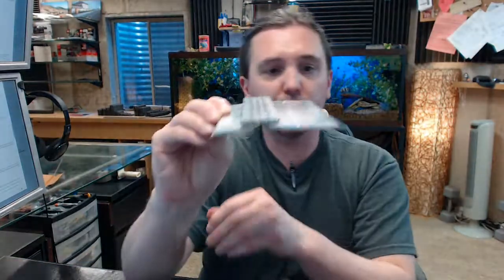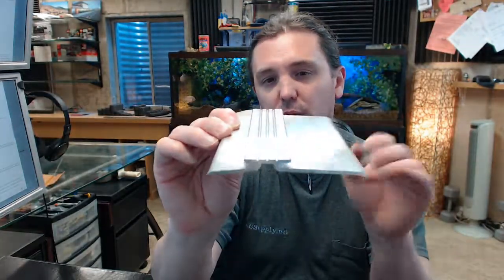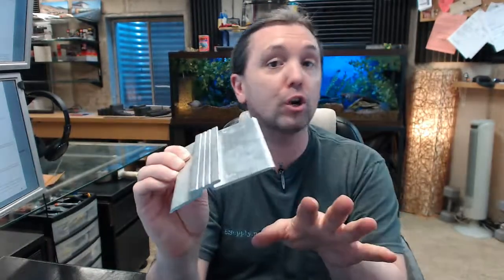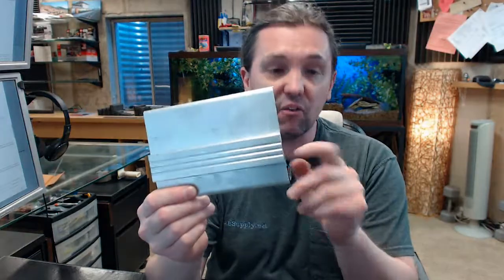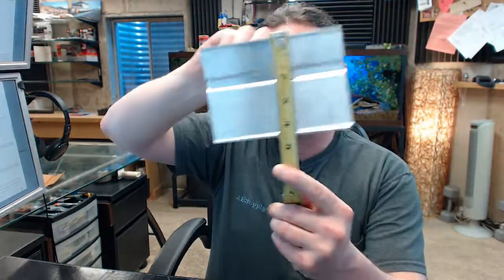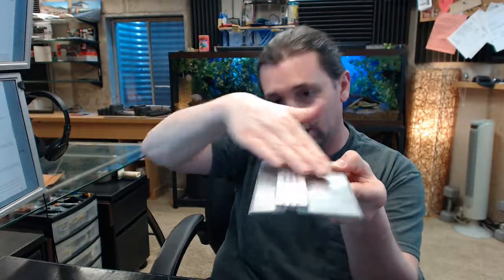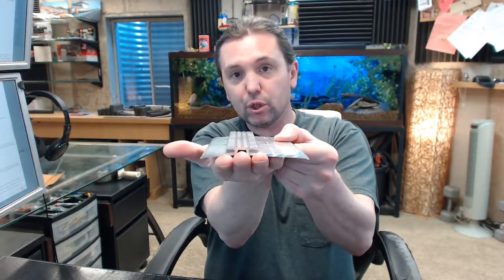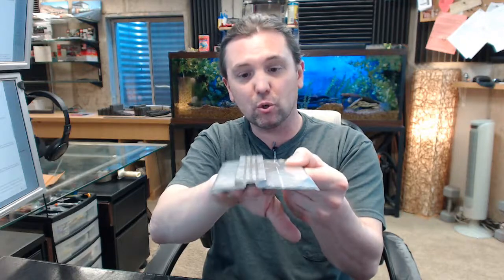Pemko 114A Aluminum Interlocking Threshold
This video is to bring you a closer look at the Pemko 114A.  This is a mill finish aluminum interlocking threshold is what this is.  This is a bit of an atypical interlocking threshold because it is so short and we will go over that in a moment.  This sort of threshold is always going to include a hook strip.  This is what the hook strip looks like.  It is sometimes called a "J" hook because if you use your imagination you can see why it is called that.  This part number is 61Z, z as in zinc and is always included when you buy a 114 threshold you will always get a hook strip or a J hook specifically.  This is available in obviously an "A" finish which is mill aluminum.  It is available in a "B" finish base material as well.  "B" stands for architectural bronze.  That architectural bronze is priced a number of ways.  Mill, just what it looks like when that bronze is extruded, you can do a satin finish on that, you can do a satin brass finish.  Brass/bronze the term is used interchangeably.  You can do a polymer brass finish on it and put a clear lacquer over it.  You can do an oil rubbed bronze finish or you can even do some custom finishes on it as well.  Black, satin chrome, polished chrome and things of that nature.  Solid architectural bronze so custom finishing can be done to it.  It is also available back to the aluminum in a "D" finish which is dark bronze anodized and finally the "G" finish which is gold anodized.  This would become a piece of bronze, architectural brass, or architectural bronze/brass material.  You can also do Pemko's hook strip that is an "L" and the "L" we will go over in a moment.  Lets go over the dimensional properties of this first as I mentioned it was unusual and atypical.  It is only atypical because you don't see short ones like this that often.  This is 4-1/4" length and 1/2" tall but I like the 1/2" size because it works well with a new installation where you don't have an excessive undercut like a 1" undercut or even greater under your door which is typical for some interlocking thresholds like a 7/8" height or an 1-1/4" height.  I personally find that is a substantial amount of obstacle to be constantly walking over in residential applications is certainly what this is going to be used for.  If you are doing a new installation, this brings the door down closer to the floor for a much lower sort of profile.  It doesn't really compromise any sort of design idea the fact that it is lower down.  The one thing that it doesn't have compared to a higher interlock threshold is this weep hole sort of design so what that means.  On thresholds that are taller then this, look at the profile and this threshold comes up and comes back down.  If this came up and down like an 1-1/4" this profile would dip down greatly and then what happens is inside the crotch of this interlocking threshold is drilled a small hole like two or three of them for a three foot threshold and then in the face of the threshold is just filed a small notch down the notch of the threshold.  The concept there is that any water that got inside of here would weep underneath the threshold and back out.  Certainly not possible on a short threshold like this, the water would just run down if that were to happen.  Speaking about that or related ideas is that when you are adding this to the cart, you will have to select if you want a water pan.  A water pan is nothing other than a piece of sheet metal.  It is either aluminum or brass and that is designed, it is very thin gauged material, and it is designed to sit underneath the threshold in a weep hole sort of system and it makes a lot of sense.  Weep holes are there to help run water down and back out but it is a barrier between anything that might get under the threshold and your sill whether it is wood, or aluminum, or some sort of masonry product.  I find it to be a relatively inexpensive insurance policy that if you decide not to use it you can just dispose of it, so that is the concept of the water pan.  Now a lot of people love as do I, I'm partial to interlocking thresholds. This is how the system works.  This is going to be nailed to the bottom of the door, and by the way these are just 6" samples. This will always include nails, this will always include screws, they are #10 by 1=1/2" or something t in that range.  It will get nailed to the bottom of a square bottomed door.  That will communicate just like this so every time the door opens and closes.  Now you can also take and mortise the bottom of the door to give yourself a little more room so you can tuck this up into the door and then run the door a little bit longer down should you want to and that is not unusual or not uncommon.  It is not the common way to do it. Thank you.